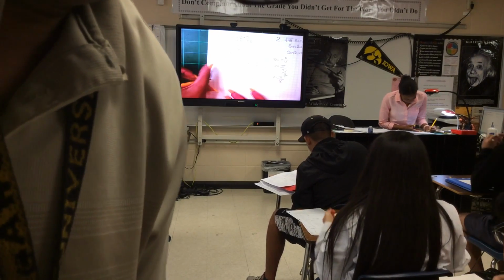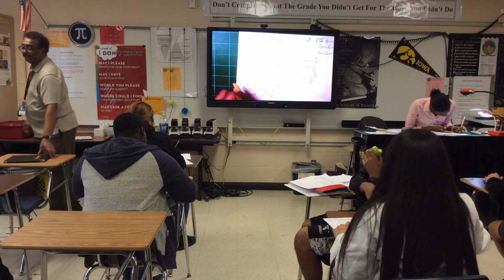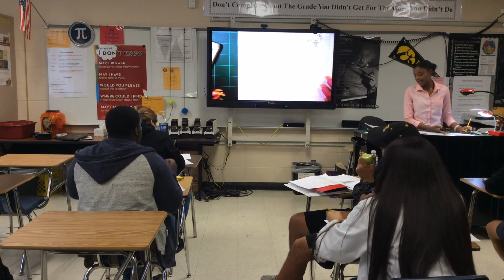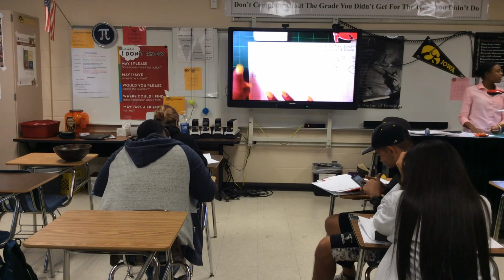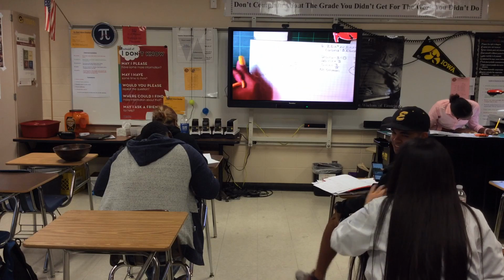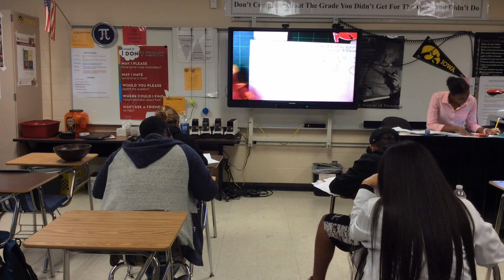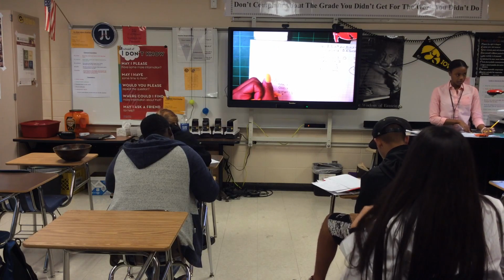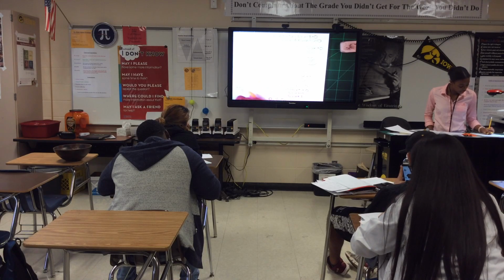Solving Trig Equations HW B 1 presented by C Houston